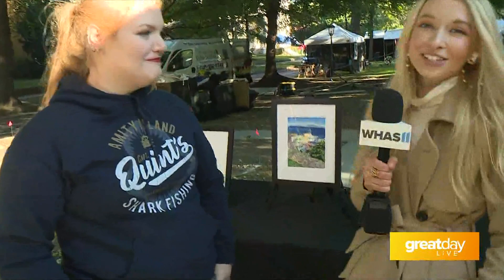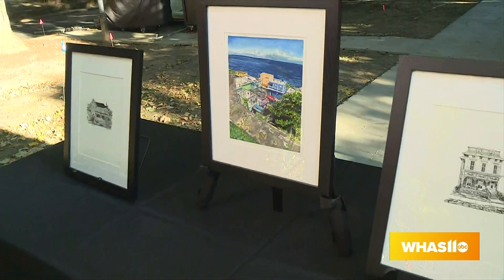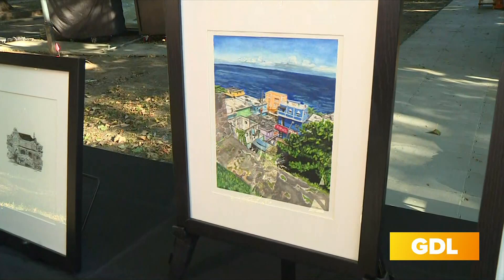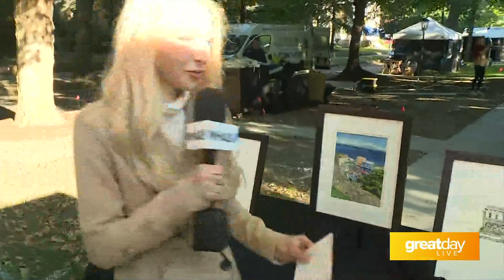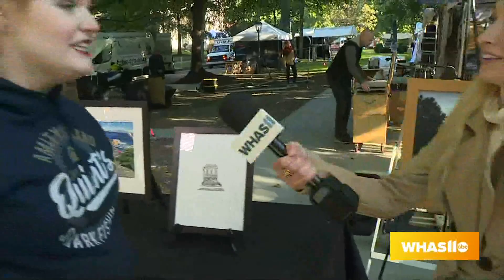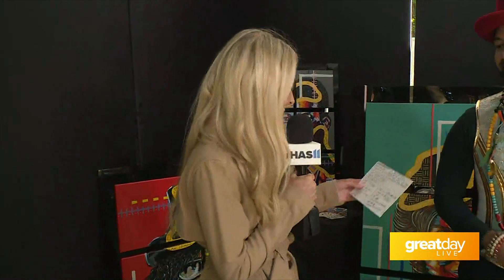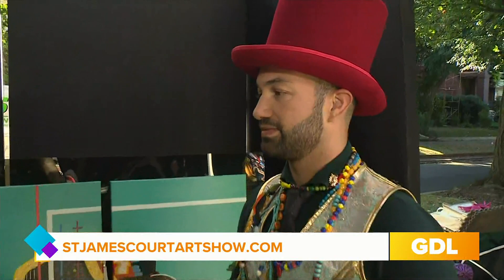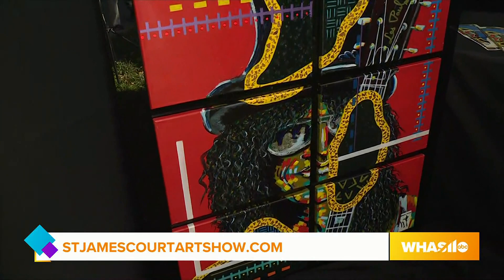GDL : St James Art Fair - Artist Preview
GDL Reporter Elle Bottom goes inside the St. James Art Show with a preview of their 66th year.